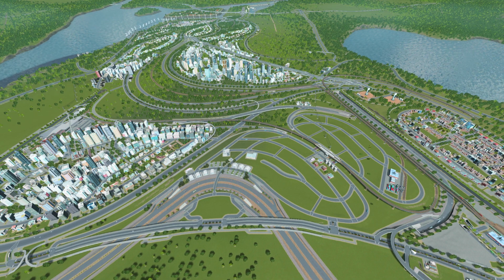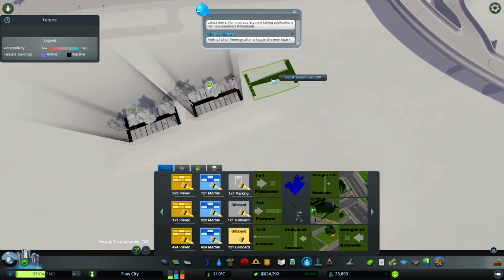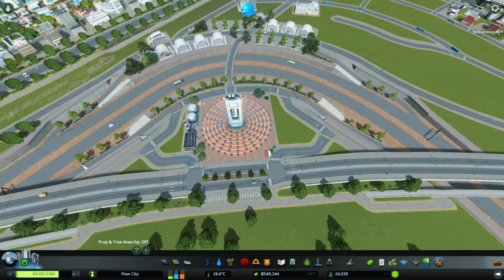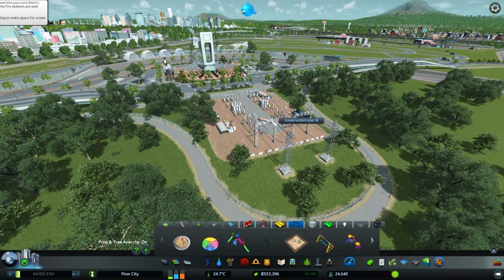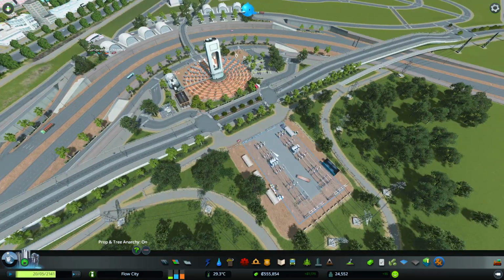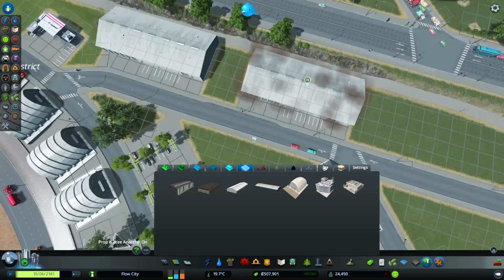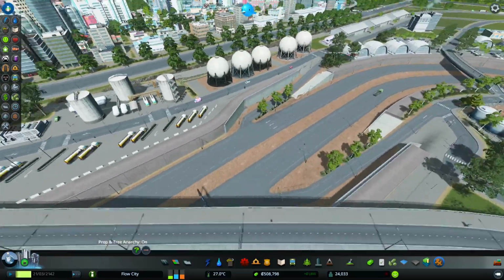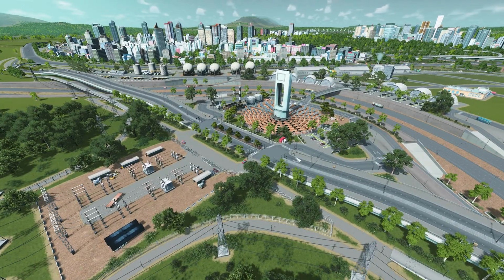Cities: Skylines - EP 22 - solar power design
Today I will build a solar power plant with relay station my Cities: Skylines city and I going to continue with my high-tech industry area. But at first I will quickly show you a little asset I created: a parking lot that can be placed and rotated free in your city:

This episode is a part of my Cities: Skylines series and project: The Flow City Project. Over this let’s play series I will focus on to design a good city with a organic layout and as much details as possible. My goal is to build a reallistc and completely masterplaned city in this citybuilding game.